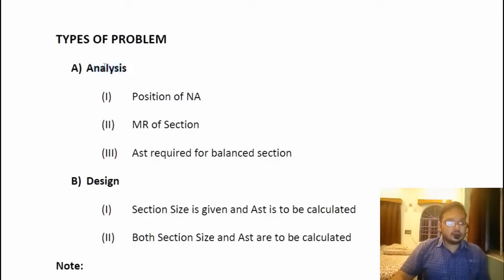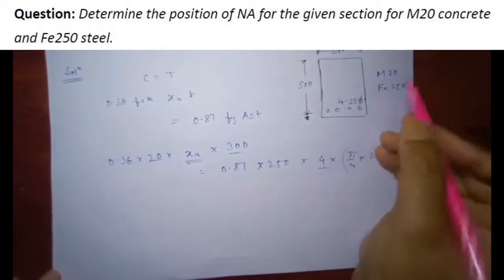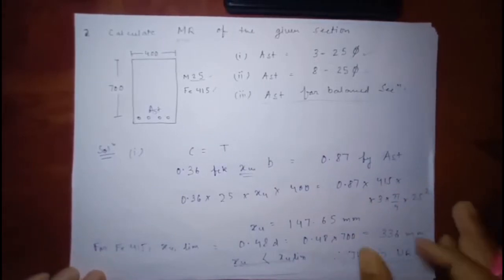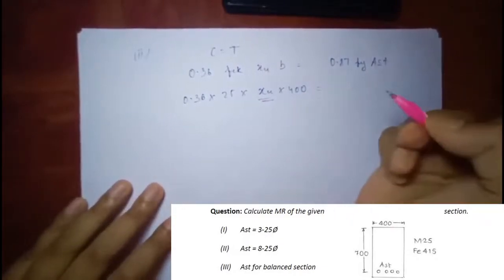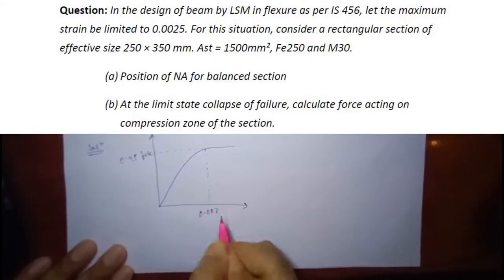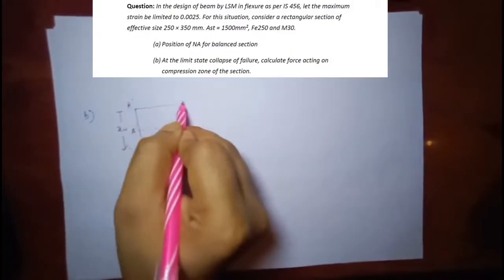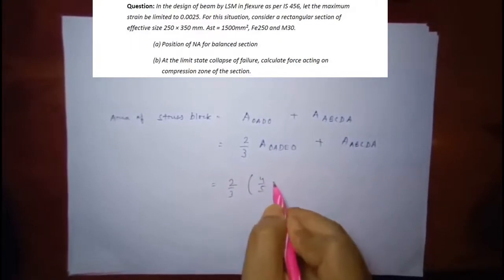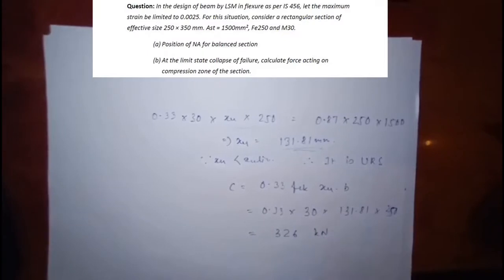RC Lecture 7 - Singly Reinforced Rectangular Section (Part 2 Analysis Q) | Design of RCC Structures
This is my video lecture on Singly Reinforced Rectangular Section (Part 2  Analysis Q).